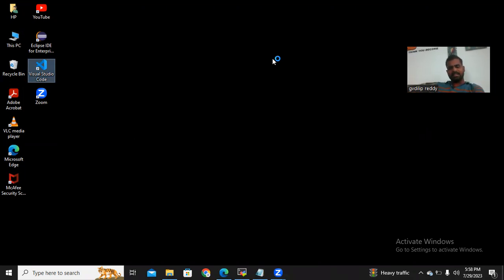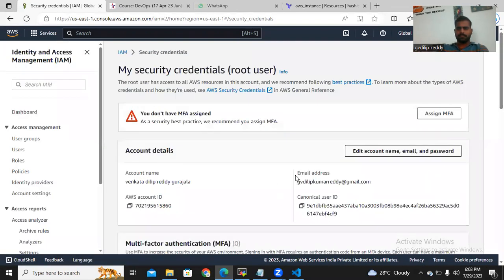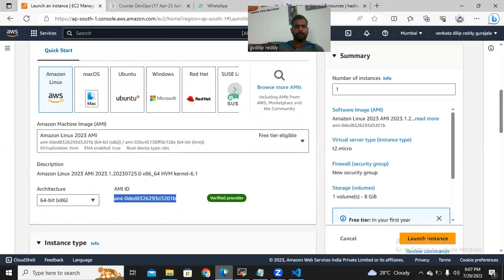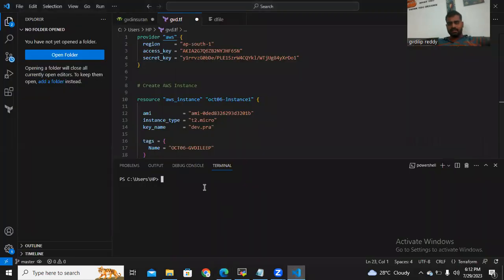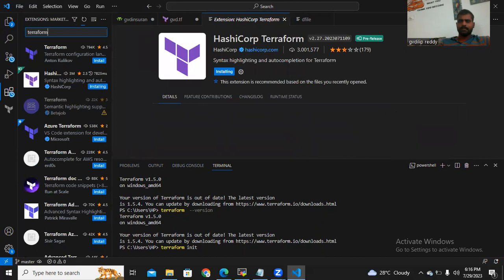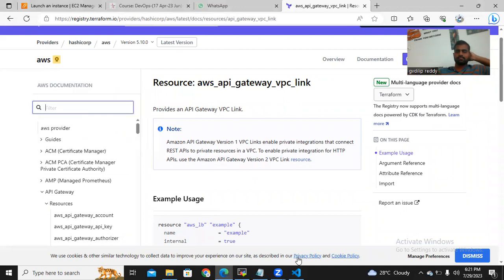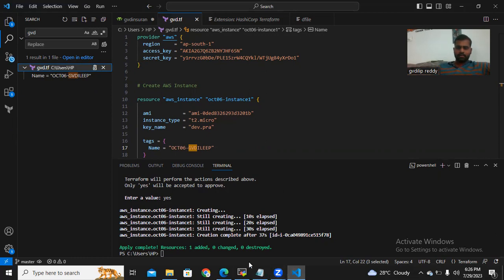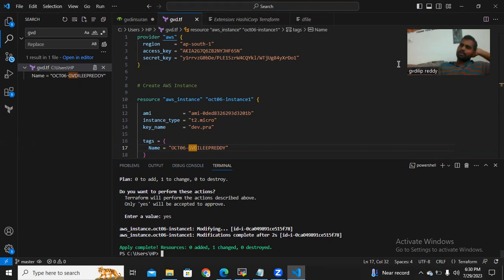What is terraform?How to plan and apply terraform to lunch vm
Continuous Provisioning   using Terraform and creating Aws instance